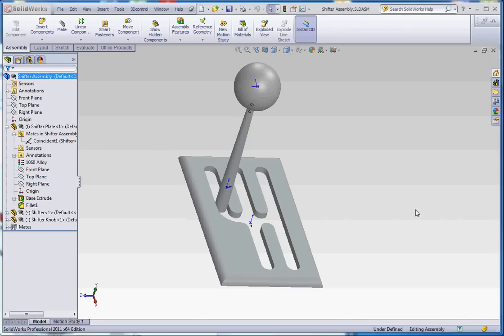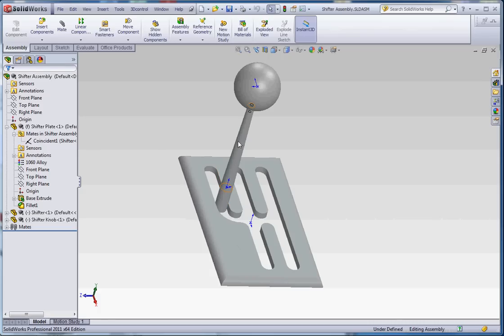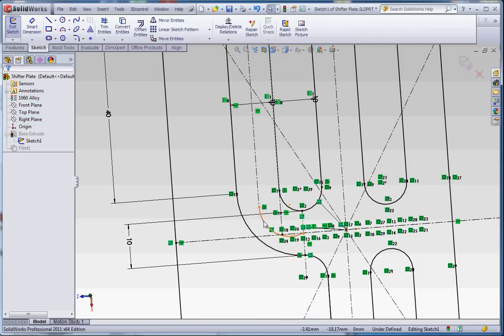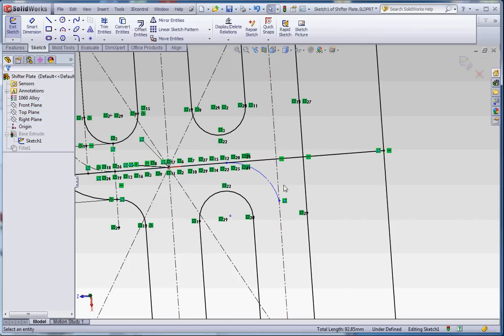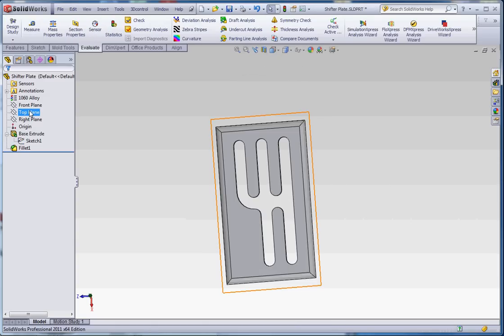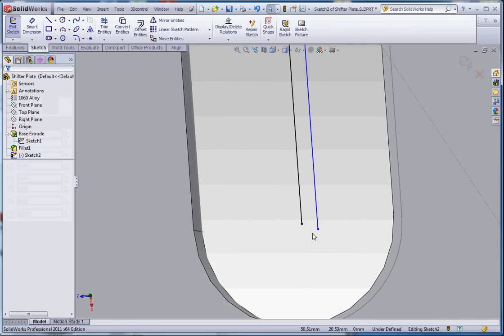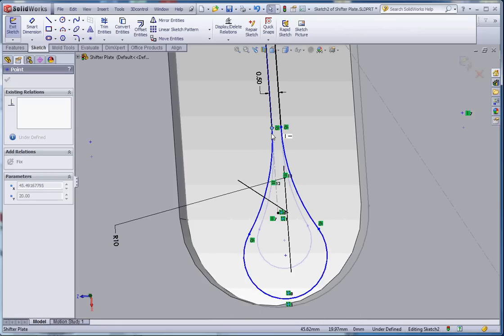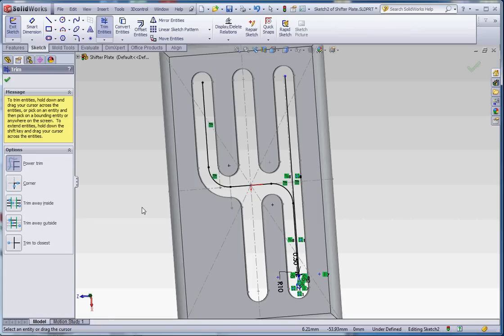Part 1 - Applying the Path Advanced Mate, Adding the Path Sketch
SolidWorks, applying the Path Advanced Mate to a SolidWorks assembly.  These videos describe how apply the Path Mate to a stick shift assembly to simulate correct motion of the shifter.  This video describes how to add the path on a separate sketch using existing sketch geometry.  Tutorial for IET 265, Three-Dimensional Modeling using SolidWorks in Central Washington University's Mechanical Engineering Technology Program.